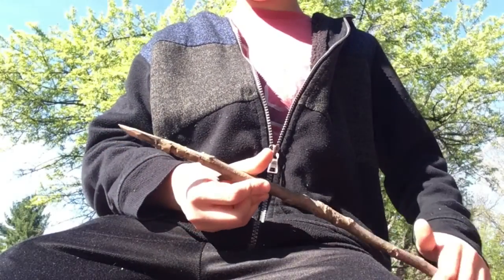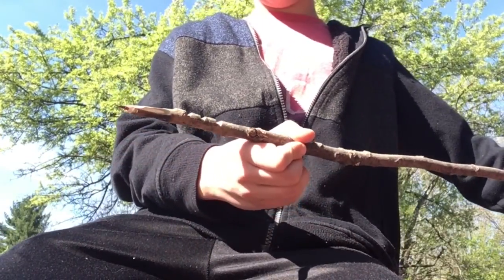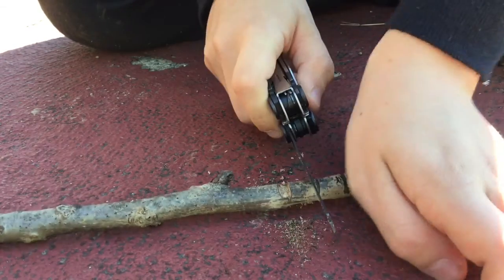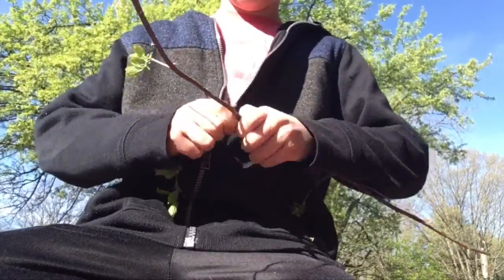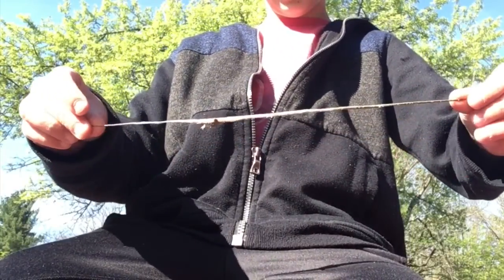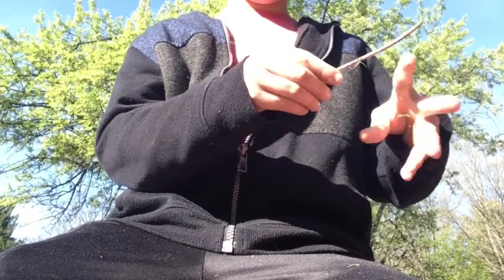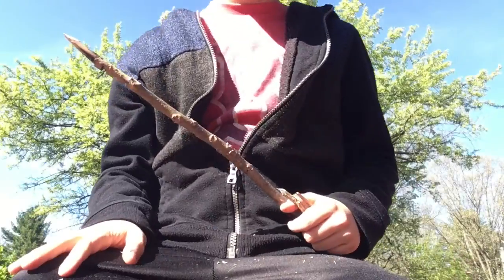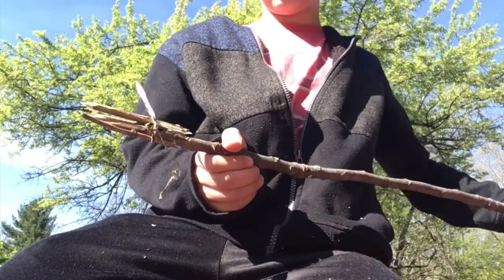How to make a fishing spear (Real life survival)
Where credit is due, the music came from NoCopyright sounds. The beginning part is “Legendary” by Amadeus. Go check them out.